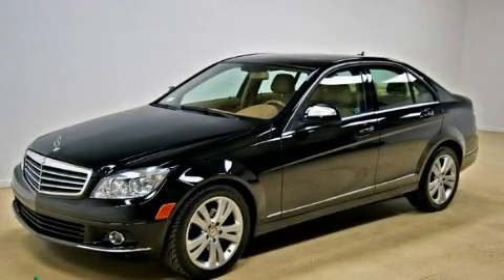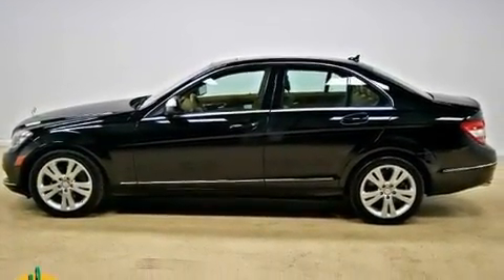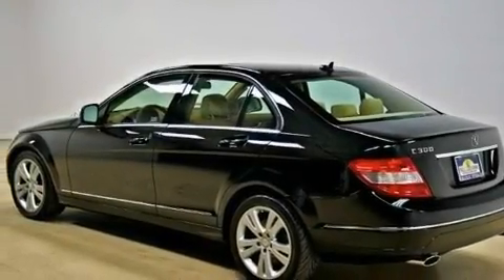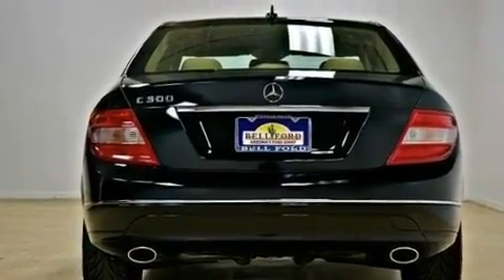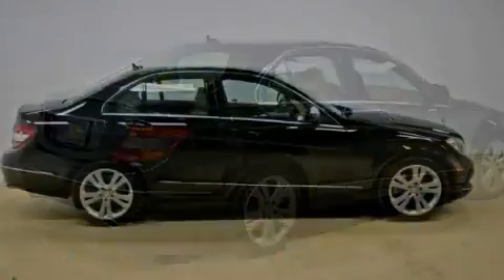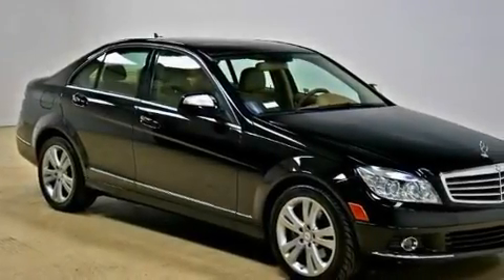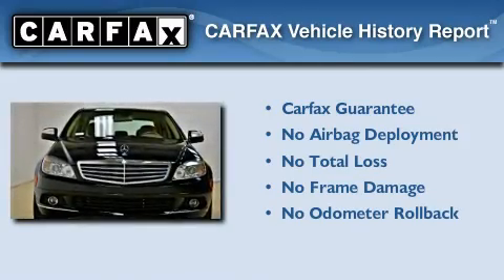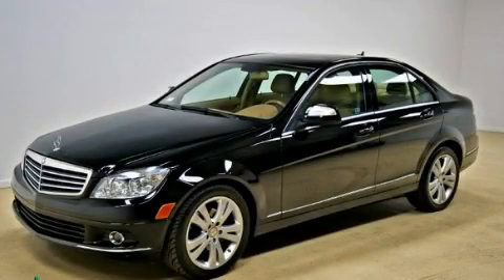2008 Mercedes-Benz C300 Luxury Phoenix AZ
Year : 2008
 Make : Mercedes-Benz
 Model : C300
 Engine : 3.0L DOHC 24-valve V6 engine
 Trans . : Automatic
 Exterior : Black
 Miles : 73,075
 Interior : Tan

 2008 Mercedes-Benz C300 Luxury Phoenix AZ